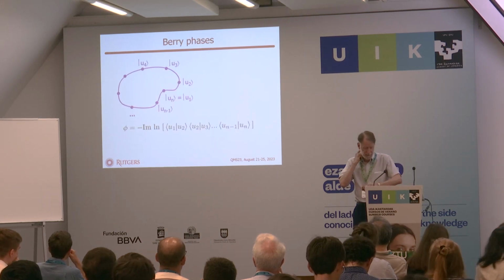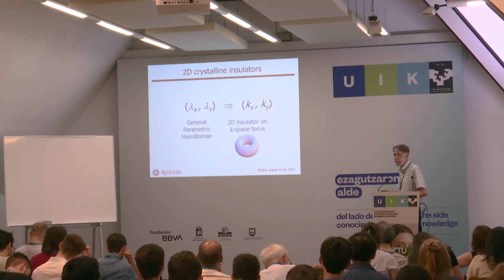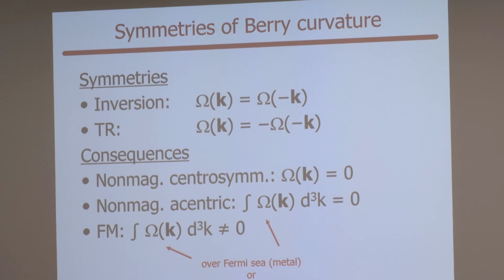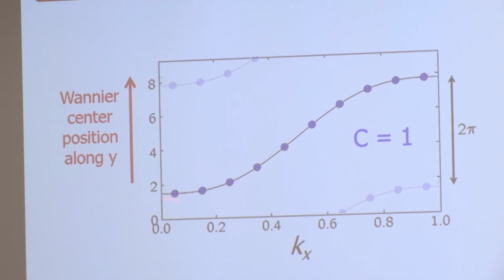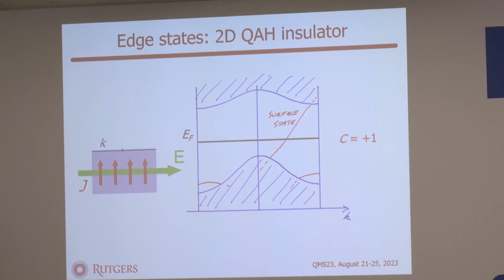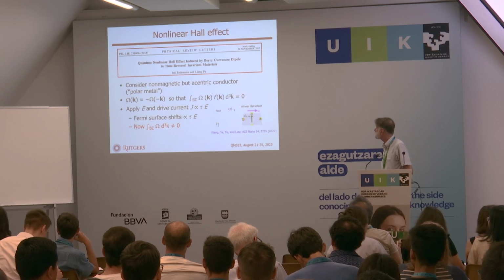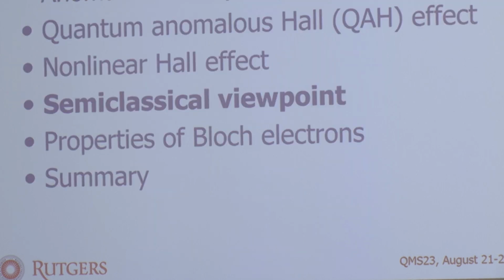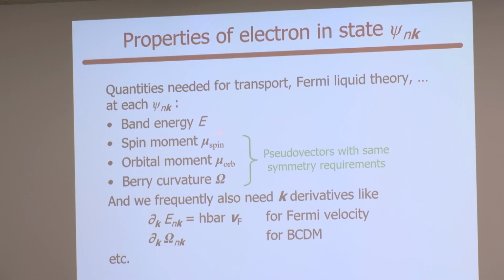TMS23 Vanderbilt Lecture 1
Berry phases, Berry curvatures, and Hall conductivity